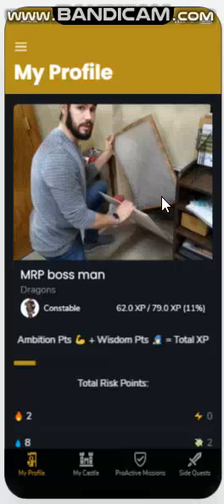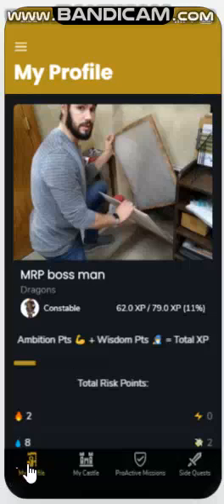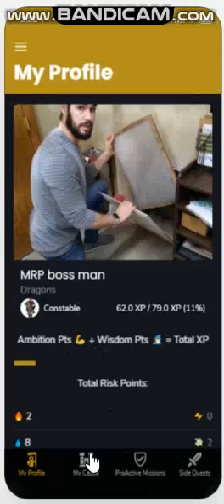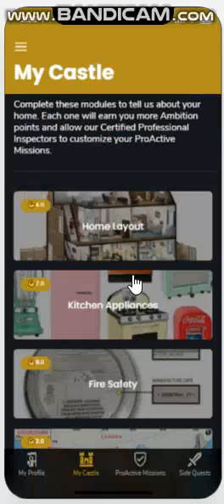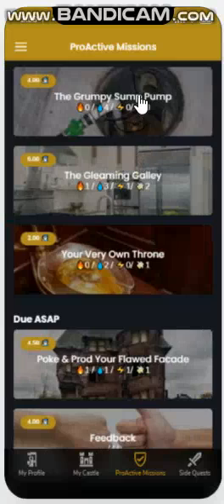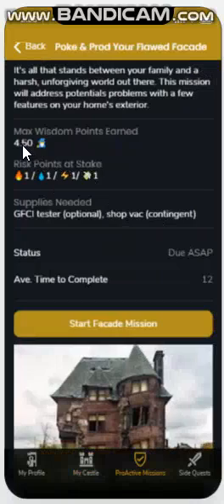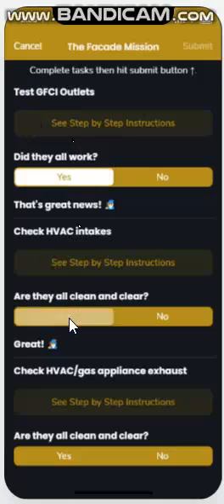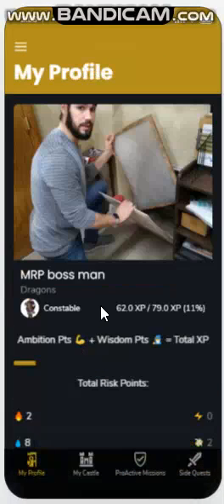How to use DIY Legends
This is a quick overview of how to use the home maintenance tool DIY Legends to make proactive care of your home super easy and fun!